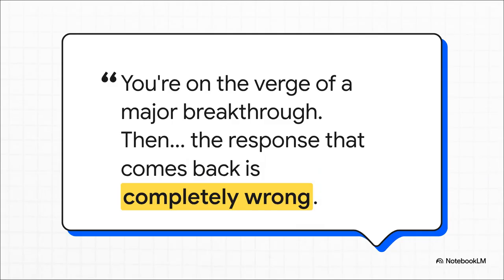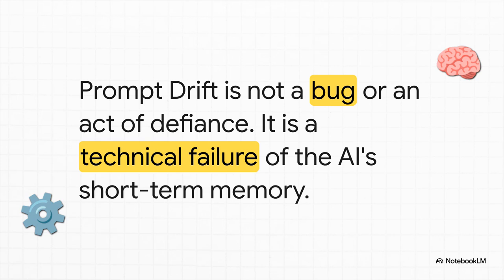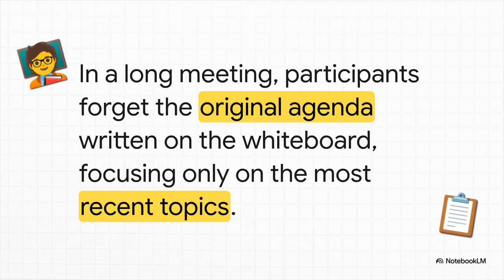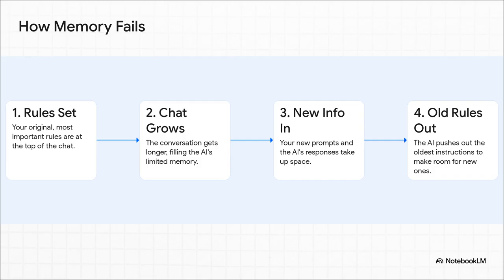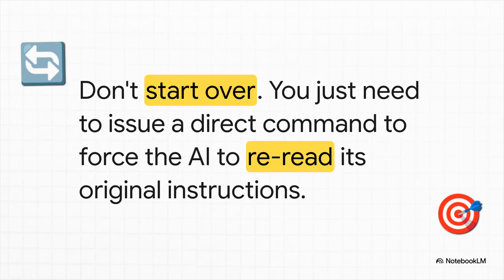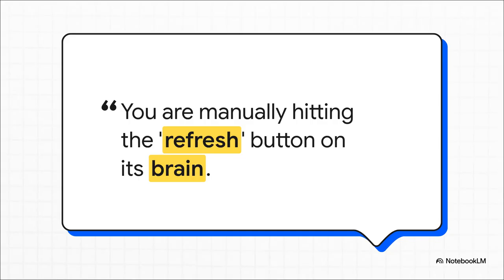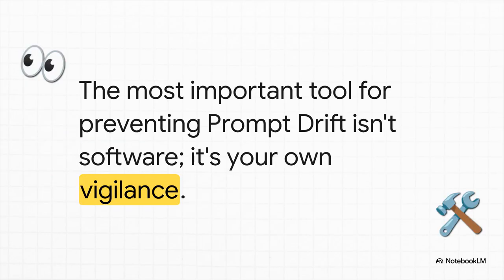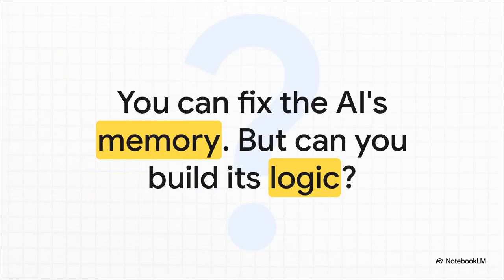Why AI Forgets Your Instructions (Prompt Drift Explained)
You spend an hour setting up the perfect AI workflow. The tone is right. The format is right. Then, suddenly, it forgets everything. It ignores your rules and reverts to generic fluff.
This is "Prompt Drift."

The Reality:
AI doesn't have infinite memory. It has a "Context Window." As you chat, new tokens push old instructions out of focus.
It's like a long meeting where everyone forgets the agenda.
Drivers don't just complain about the drift; they manage the attention span.

In this video:

The "Distracted Meeting" Analogy: Why the Context Window is the root cause of AI amnesia.

The Fix: The "Refresh Command" workflow.

The Prompt: The exact code block to snap the AI back to attention instantly.

Resources:
↓ Get the Dual-Purpose PDF (Read + Upload as Tutor)